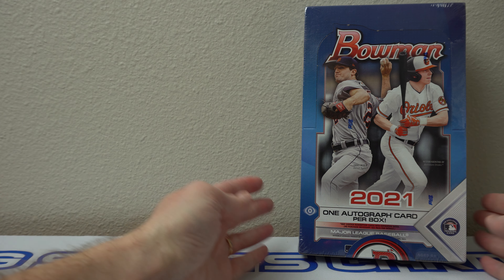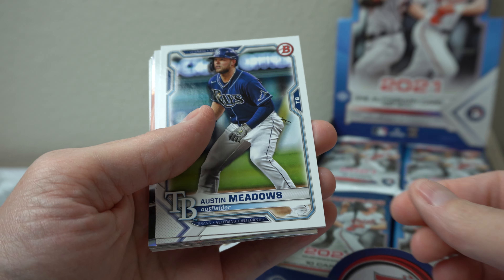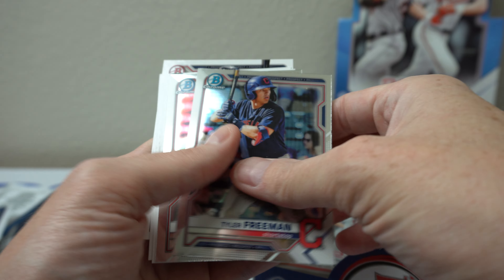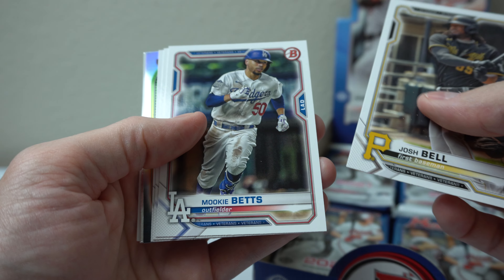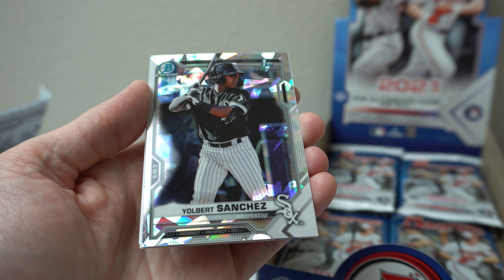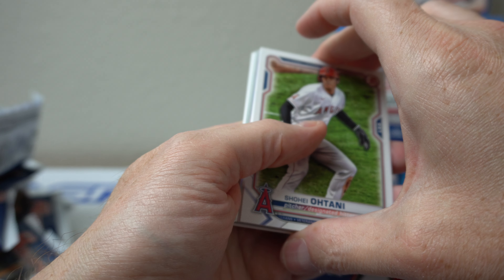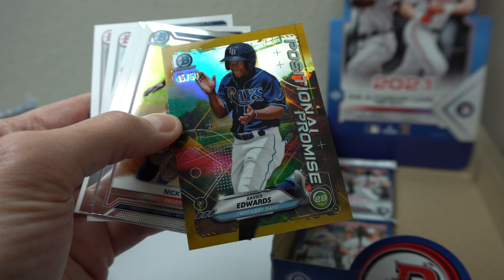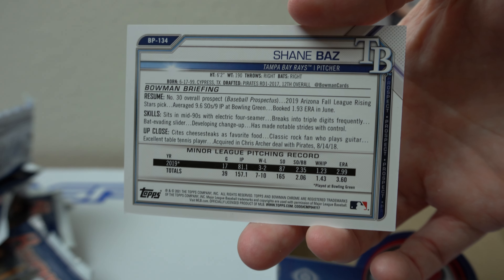2021 Bowman Hobby Box Break #1! Sweet Box ORANGE #/25, GOLD #/50, ATOMIC Auto #/100 + Blue Shimmer!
I ripped into my first box of 2021 Bowman Hobby! It was a fun rip full of colored parallels!